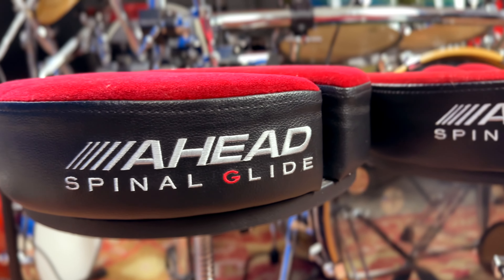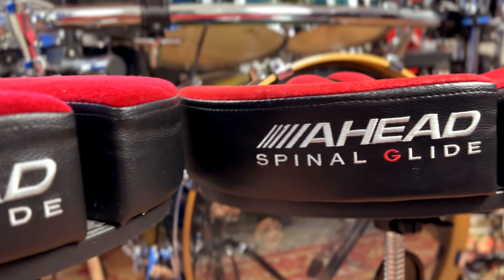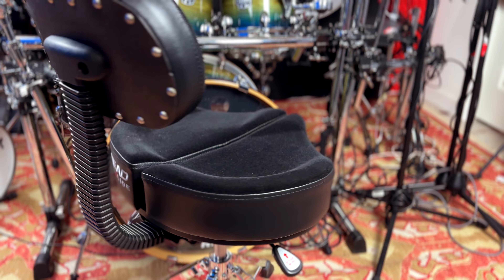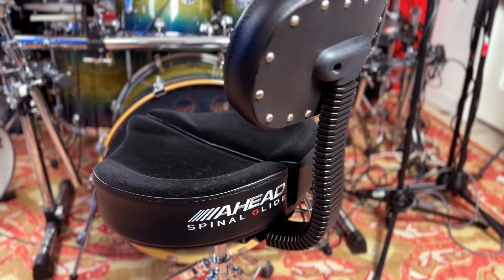The New Ahead SPG-HBL Hydraulic Spinal Glide Throne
The new Hydraulic Spinal-G Drum Throne might be the most comfortable and supportive throne that you've ever tried.

The Ergokinectic™ technology eliminates tail-bone compression and supports the way your body moves, by maximizing your flexibility around the kit while minimizing fatigue and stress to your shoulders, hips and back. Give your career the gift of longevity with the AHEAD Spinal-G Throne.